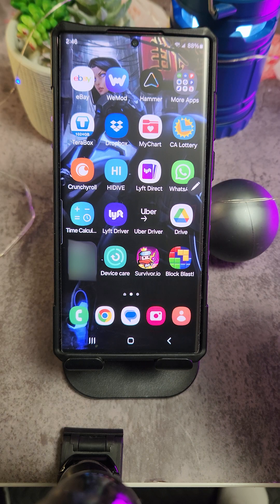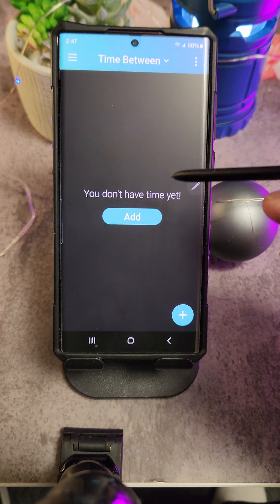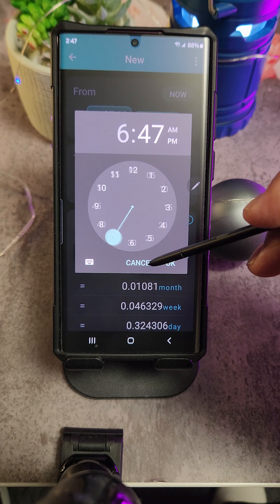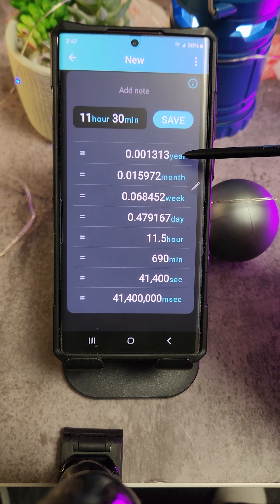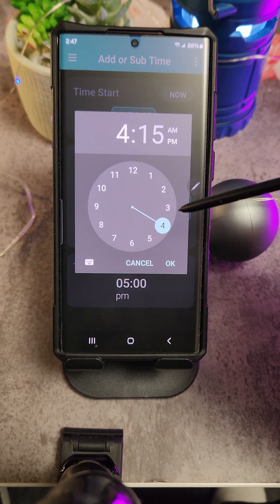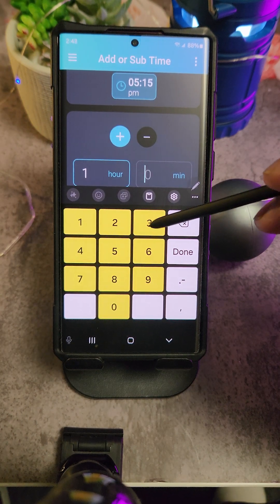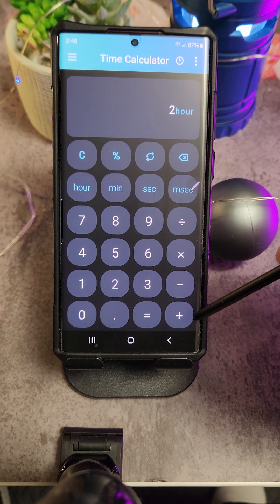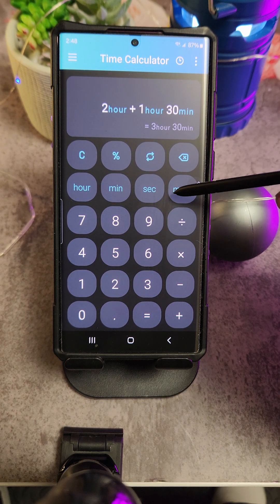Never calculate hours the hard way again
Time Calculator app for Android